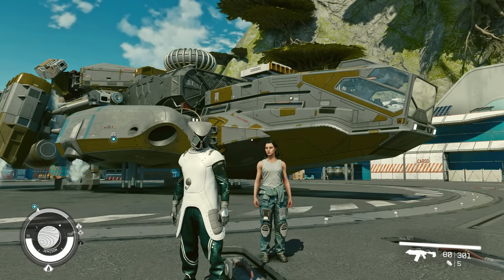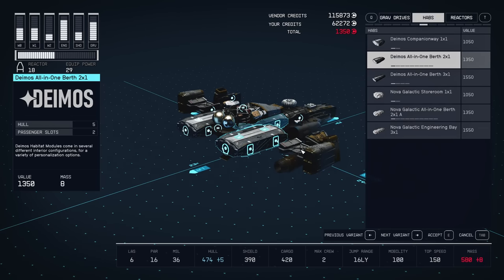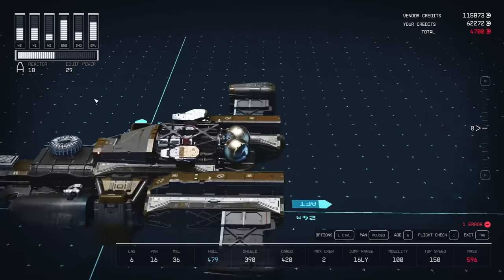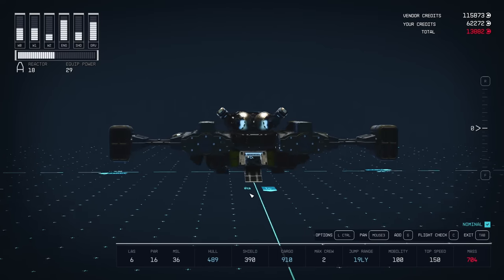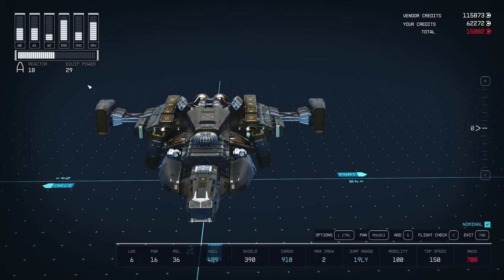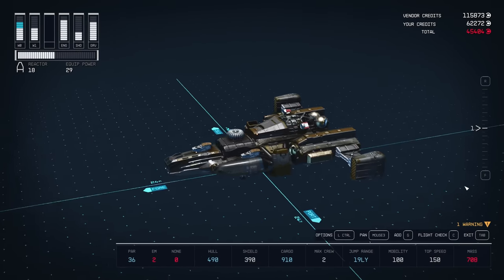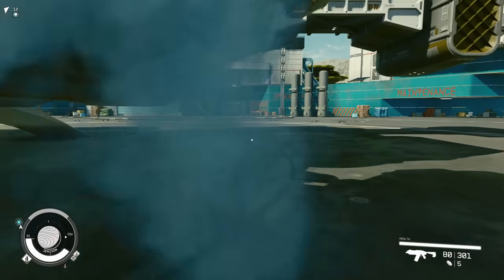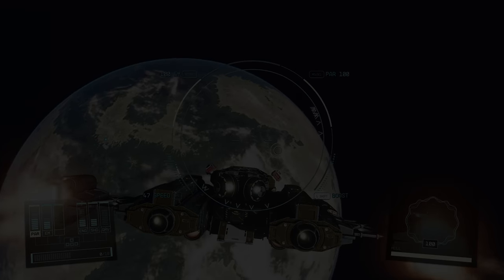10 Starfield MANTIS RAZORLEAF Upgraded Blind Playthrough Let's Play with Ultra Settings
09 Starfield  MANTIS RAZORLEAF Upgraded Blind Playthrough Let's Play with Ultra Settings

In this Episode I upgrade the Razorleaf and made some modifications that I felt I needed.

BetterHUD - Enhanced Player Healthbar and Boostbar Patch - Scanner Encumbrance Display With Time Patch

Salutations Cosmonauts! This is a blind   Starfield playthrough. I am so excited to delve into this game. It looks to be a huge and expansive science fiction world that I'm dying to explore. I have only watched 2 videos about this game and they were both reviews and know very little else about what to expect nor what sort of play styles that I'll have to choose from.

Its been a long time since Bethesda created an entirely new game that isn't Fallout or The Elder Scrolls related. Will it be any good? I guess we'll find out first hand.

Thank  you for giving my channel a chance. I know all the big Youtubers are playing the game, so it really means a lot that you chose to watch, at least the first ep, by little-o me.

I hope you have a great time.

System Specs:
I9 1300k
4090
32gb 6000 ddr 5
2 TB ssd 4th gen